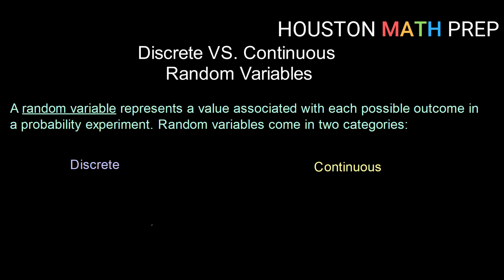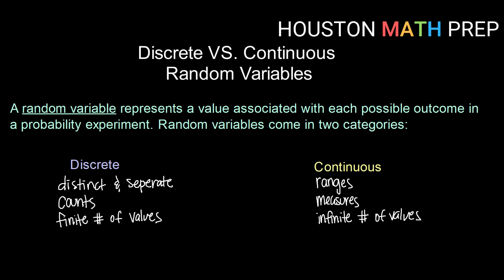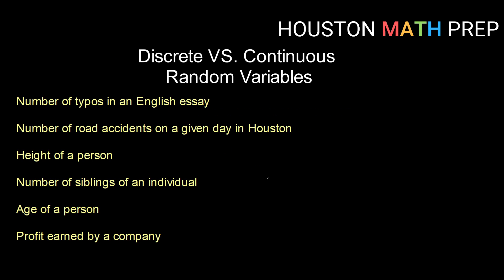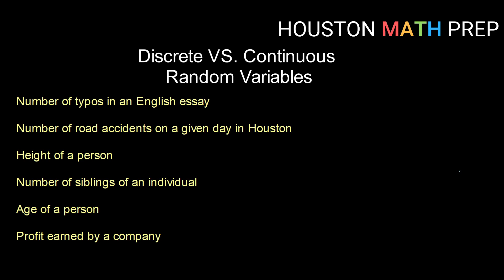Random Variables - Discrete vs. Continuous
Definition of discrete and continuous random variables and some examples of each